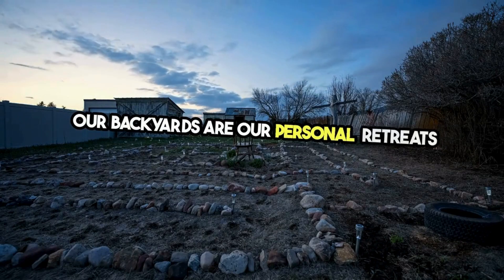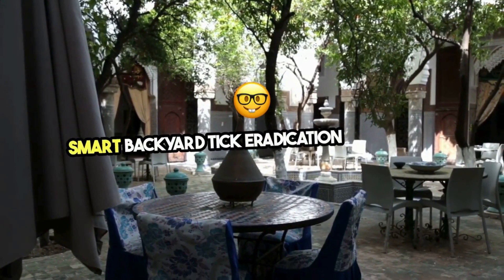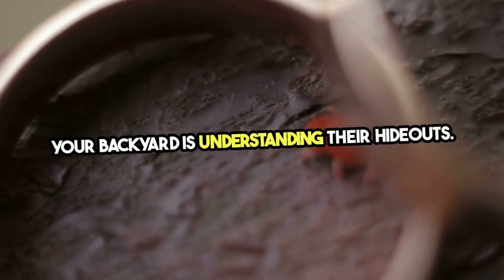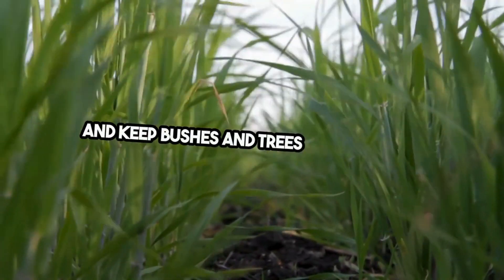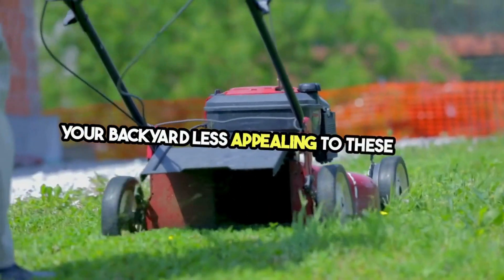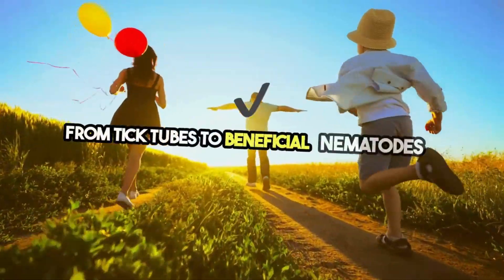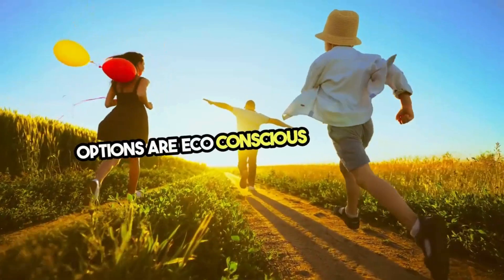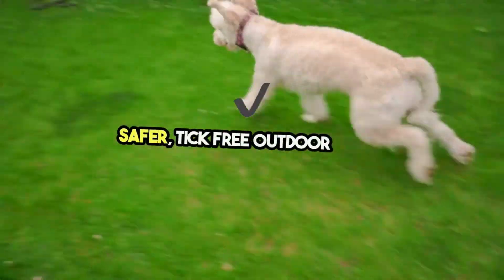Backyard Tick Eradication Collingswood, NJ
Identifying Common Ticks in NJ
Types of Ticks: The Black-legged tick (Deer tick) and the American dog tick are prevalent in New Jersey, each carrying different diseases.
Tick Habitats: Understanding that ticks thrive in wooded, grassy, and high-humidity environments helps in targeting prevention efforts effectively.
The Life Cycle and Its Implications
Lifecycle Stages: Ticks go through four life stages, with the need for a blood meal at each stage after hatching. This cycle affects their activity and host preferences.
Control Strategies: Targeting ticks at different life stages requires a combination of methods, from treating pets to managing wildlife that serve as tick hosts.
Seasonal Activity in Collingswood
Peak Tick Seasons: Ticks are most active in spring and fall, but warm winters can lead to year-round activity.
Preventive Measures: Timing preventive treatments in early spring can disrupt the tick life cycle, reducing populations in your backyard.
Highlighted Bullet Points:

Habitat Modification: Clearing leaves, tall grasses, and brush around homes and at the edge of lawns can significantly reduce tick populations.
Tick-safe Zones: Creating tick-safe zones with gravel or wood-chip barriers between lawns and wooded areas can deter ticks from crossing into recreational areas.
Regular Checks: After spending time outdoors, especially in tick-prone areas, perform tick checks on yourself, children, and pets.